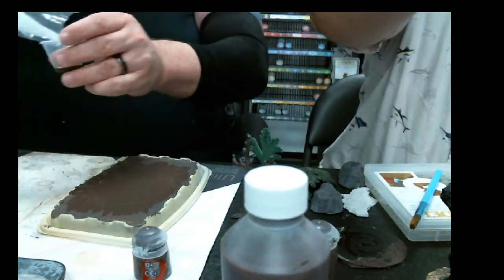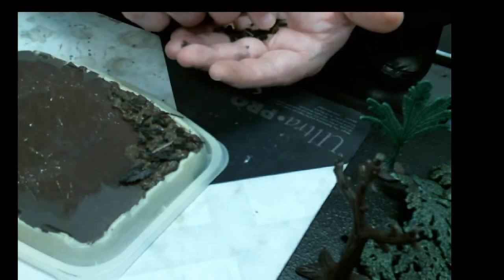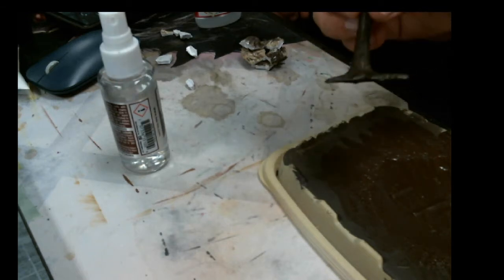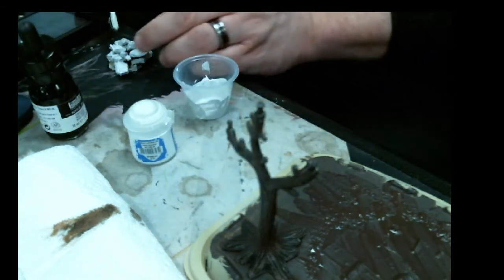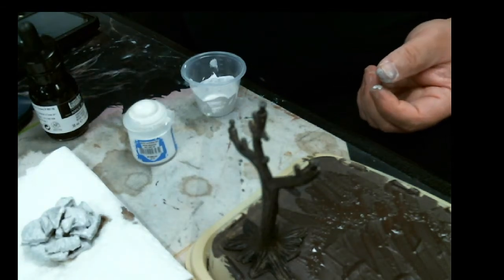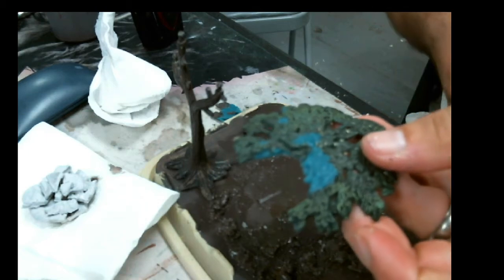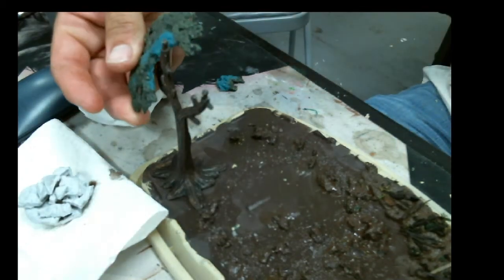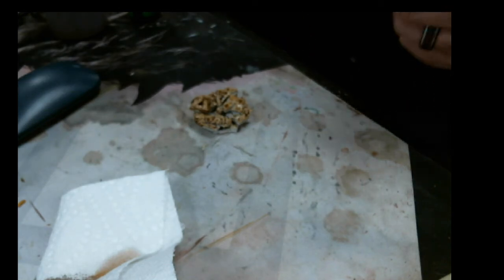TERRAIN!!!!! the bane of existence (not Really)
today we discuss making terrain and the ways of the mini!